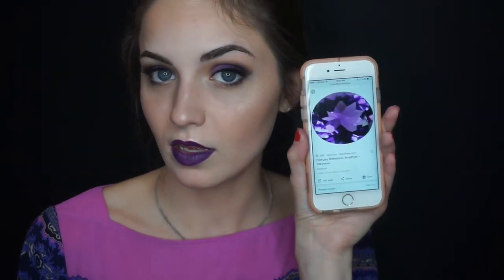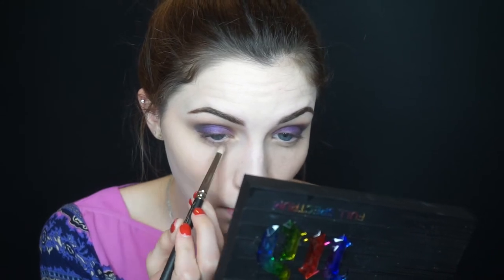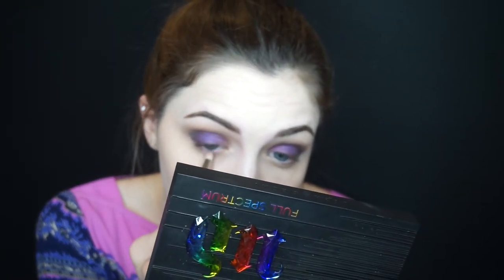BIRTHSTONE SERIES: FEBRUARY || BAILEY ARTHUR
Birthstone Series February!! Makeup look inspired by Amethyst!

Geoxor - You & I

SSBE - Honesty

Valcos - A New Light

DMN - Escape

Dkuul - Together Forever